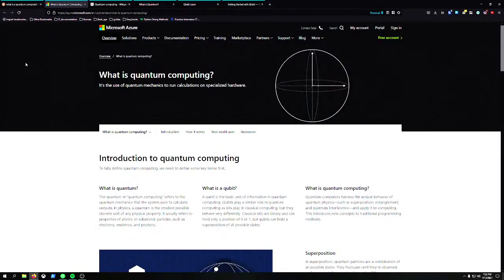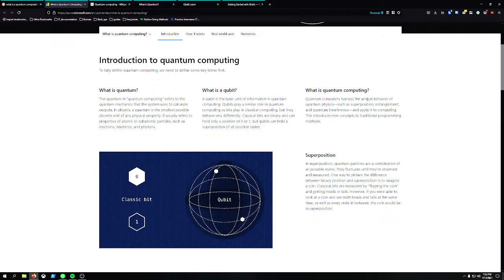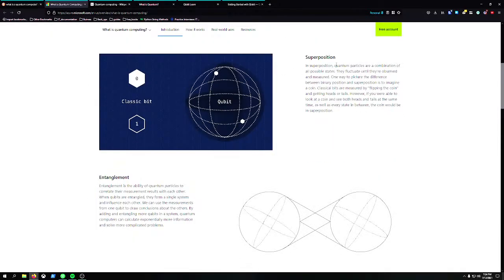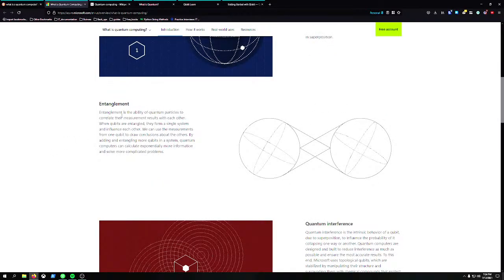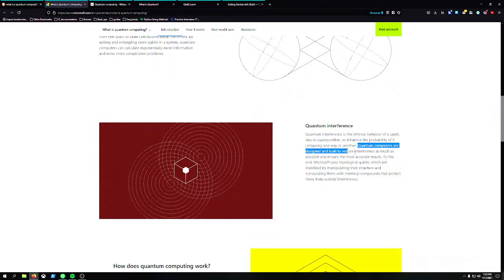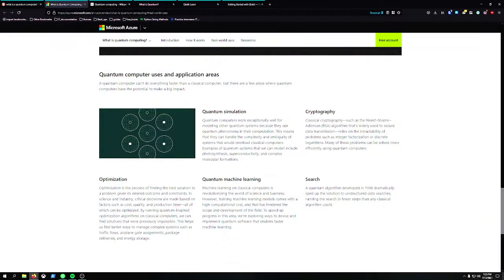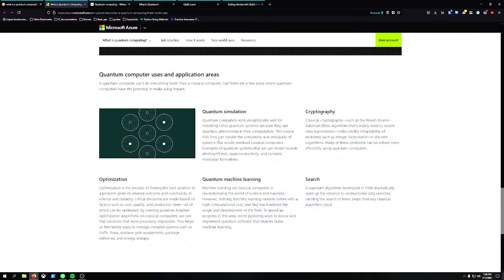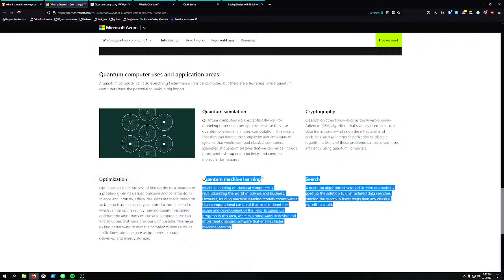What is a Quantum Computer?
Microsoft's answer to what is a quantum computer.